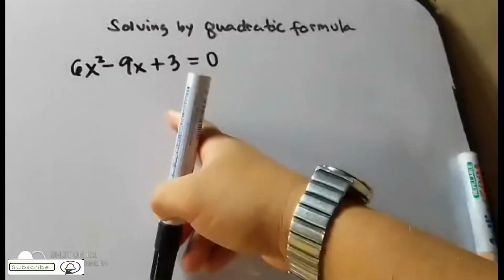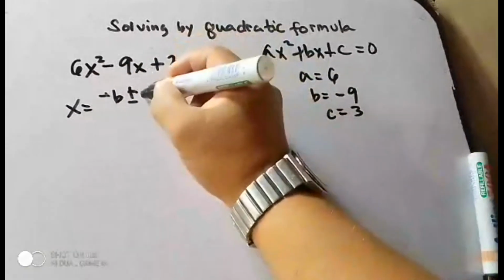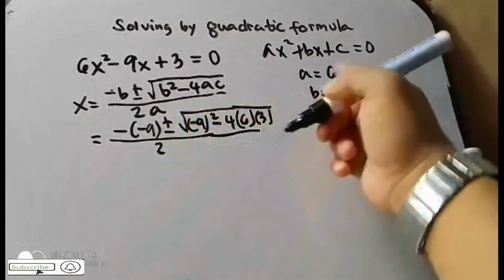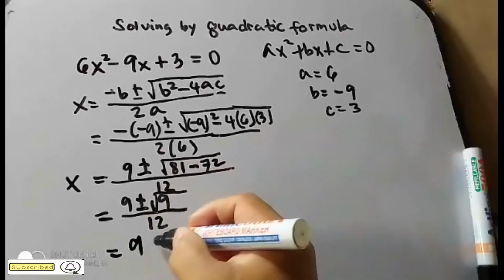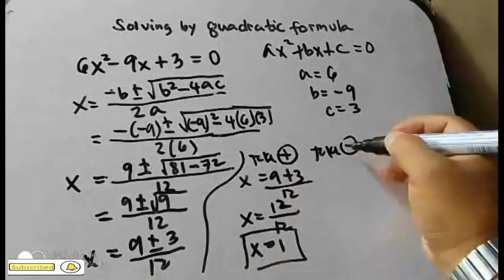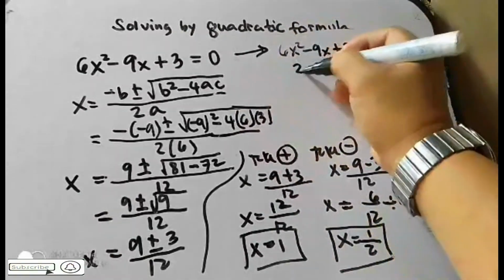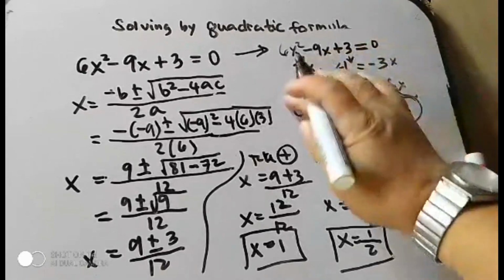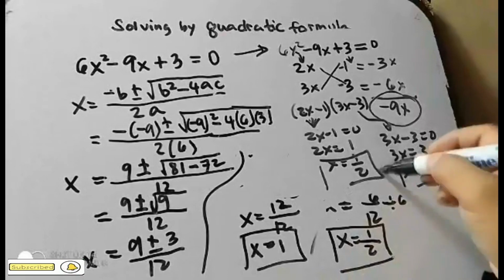Solving Quadratic Formula and check by Factoring in Tagalog/Filipino Algebra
in this video free tutorial is about quadratic equation, solving by quadratic formula and checking by using factoring